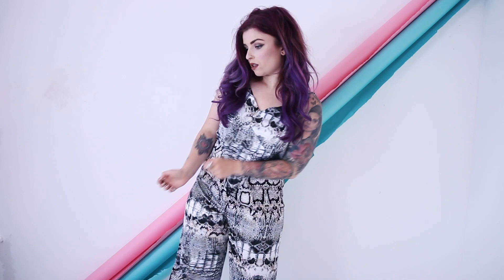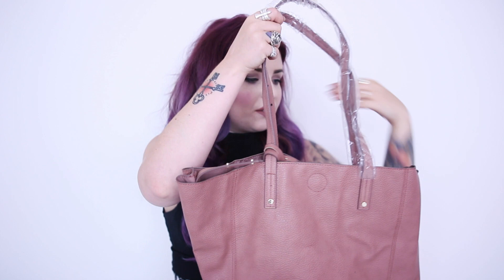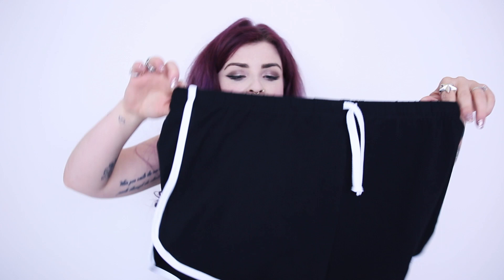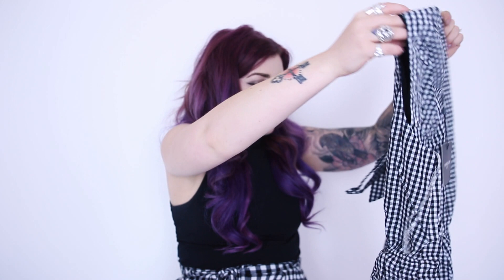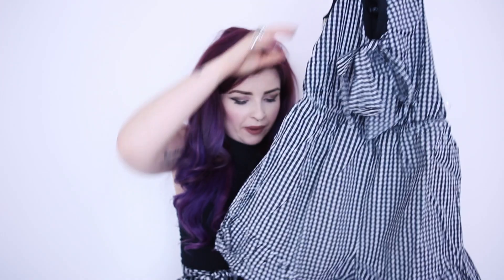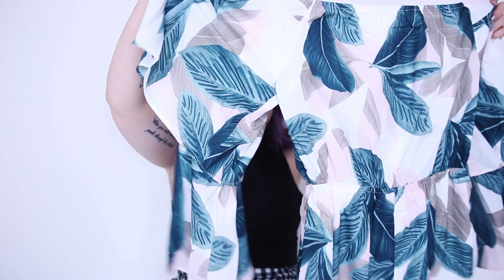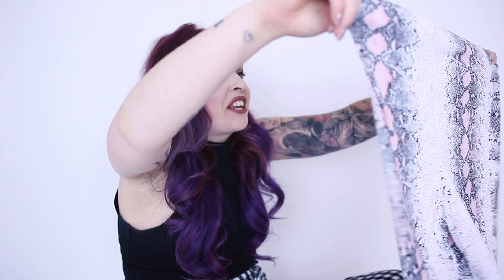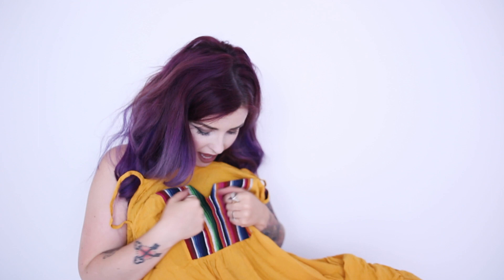ASOS & MISSGUIDED HONEYMOON HAUL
I GO AWAY ON MY HONEYMOON REAL SOON SO EXCITED! This is what I got from Asos and Missguided!

Helen Anderson
Red Hare
Somerset House
Strand
WC2R 1LA